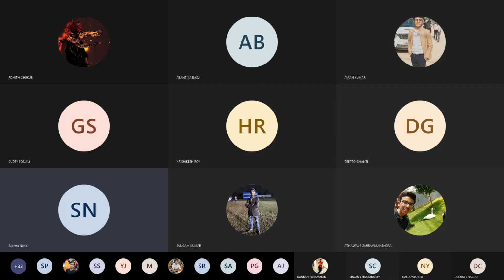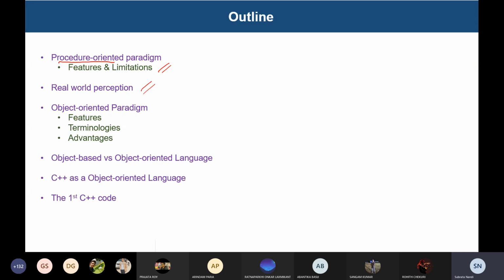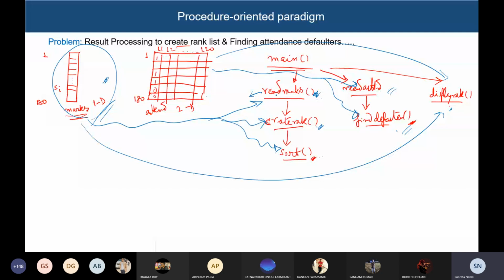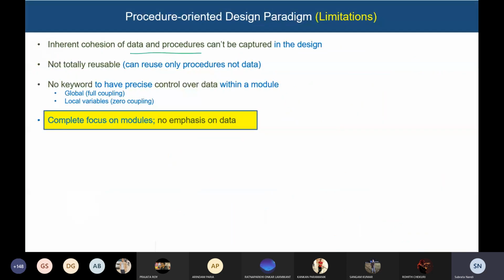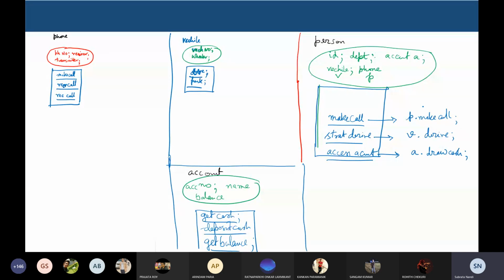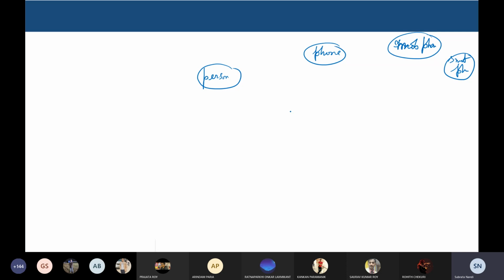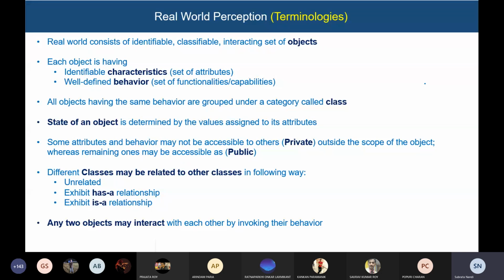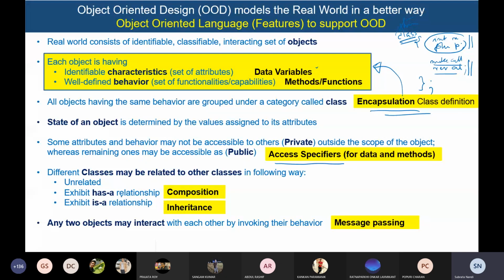1) Introduction to OOPS | Object Oriented Programming | CSC 404 | NIT Durgapur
✷Message from Subrata Nandi Sir:
Dear Students,

Wishing you a happy and prosperous new year. Welcome to the course CSC 404 !!!

This is a core course and will be taken by myself (Subrata Nandi) & Deepanwita Das. We will take theory classes in NAB 401 for both Sec X & Sec Y combined. However the sessional classes will be organized separately as appears in the routine. In addition to 3 theory lectures we will take a tutorial class on Friday 1st half.
We will use this mail thread to communicate course materials, notifications, etc. throughout the course. You may also communicate to us through this channel on topics related to this course.

✷ Syllabus:
Constructor and Destructor, Various examples of constructors, Constructor Salient Features, Destructors,, Examples.                                                                                      (2L)
Templates in C++, Generic function and classes, examples, syntax of a template, Template class                                                                                                                                    (4L)
Inheritance in C++, Derive class, Parameterised constructor in derive class, Protector Specifier, Examples of different types of inheritance, Virtual Base Class, Up casting.
Polymorphism and virtual function, Function call finding, Virtual Functions, Examples.

PFA the following:
- Syllabus
-Academic Calendar 2023
- Tentative lecture delivery plan
- Book pdfs
- Slides for the 1st three lectures

We will follow the following Assessment/Grading policy:
- Theory 100:        MidSem (25), EndSem (60), CA (40 [5 attendance, 10 Test])
- Sessional 100:    [ Assignment Submission (25), Attendance (5), Mini Project (10), Viva (20), Coding Test (40)]

I would expect you to read the slides before attending the class so that you can interact and clear your doubts during the class.
The attendance policy will be STRICTly followed as per Institute guidelines. I request you not to skip classes without valid reasons/intimations. Hope you all cooperate.
We will share our previous year recorded videos after each class which will be in sync to the flow of this course.

✷Search By:
Engineering
Nit
nit
Dgp
dgp
durgapur